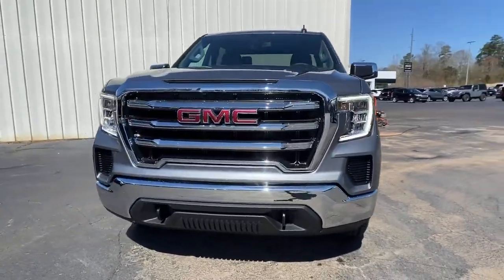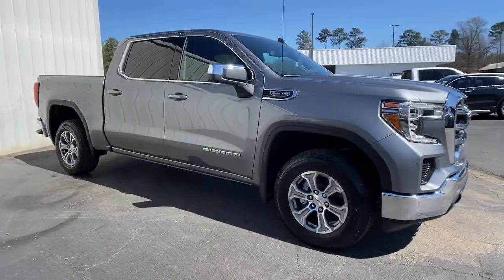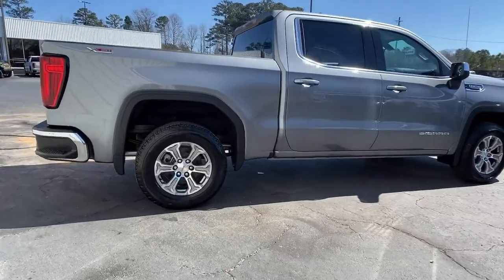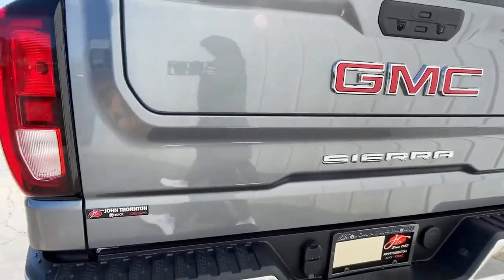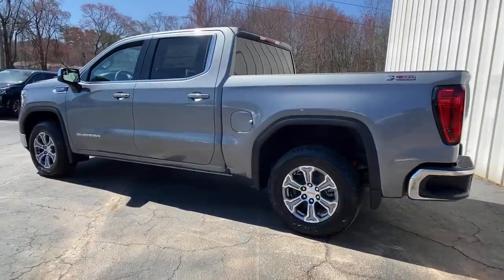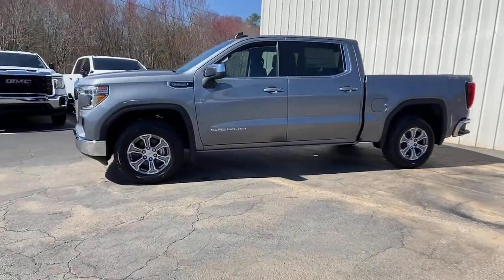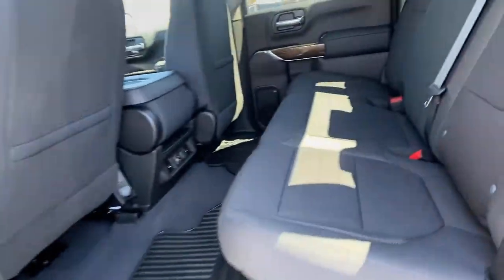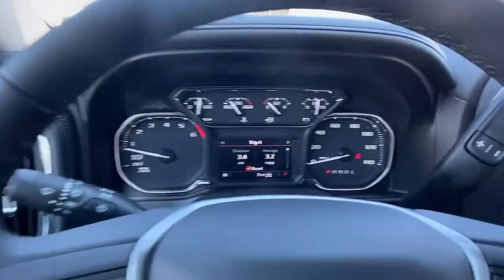2021 GMC Sierra 1500 Carrollton, Franklin, Atlanta, Marietta, Newnan, GA MG586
Satin Steel Metallic New 2021 GMC Sierra 1500 available in Carrollton, Georgia at John Thornton Cadillac Buick GMC. Servicing the Franklin, Atlanta, Marietta, Newnan, GA.
2021 GMC Sierra 1500 SLE - Stock#: MG586 - VIN#: 3GTU9BED6MG242484